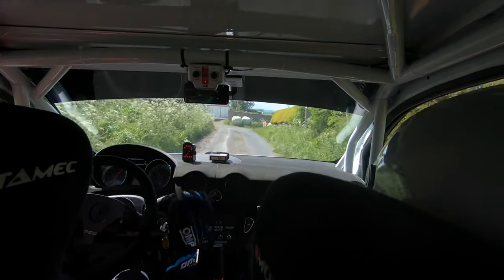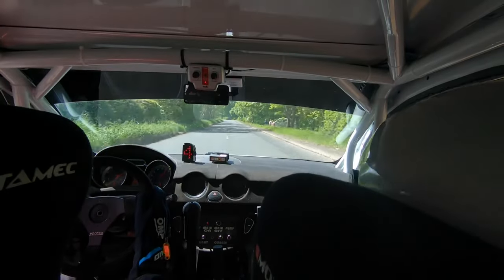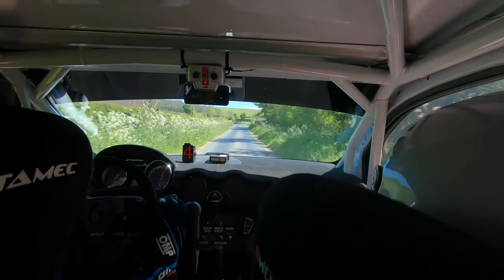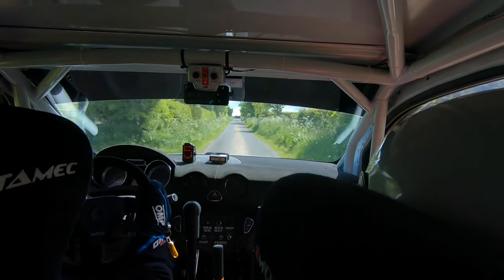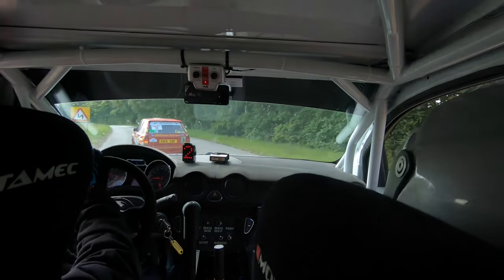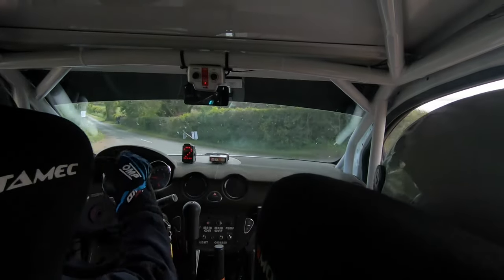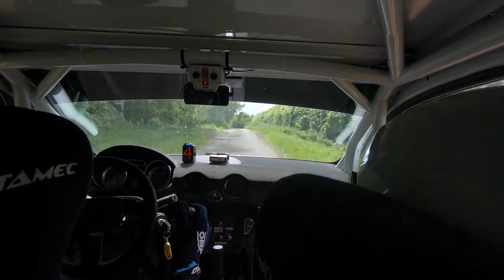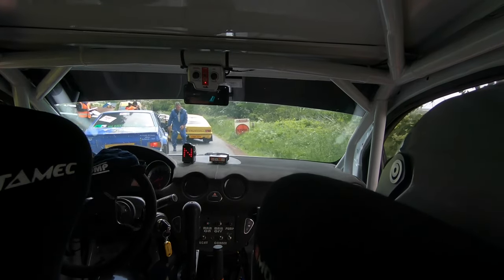Jim Clark Reviers Rally 2022 - Robert Proudlock/Lewis MacDougall - SS5 Ayton 2